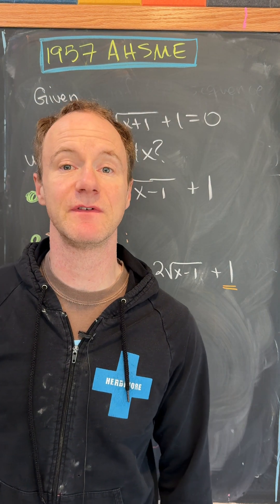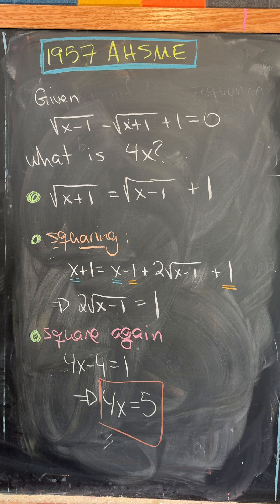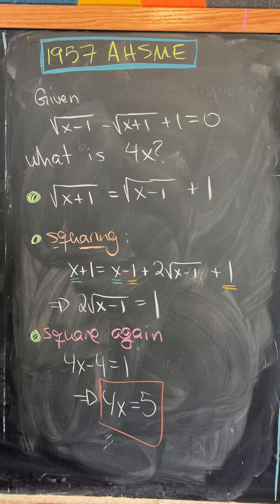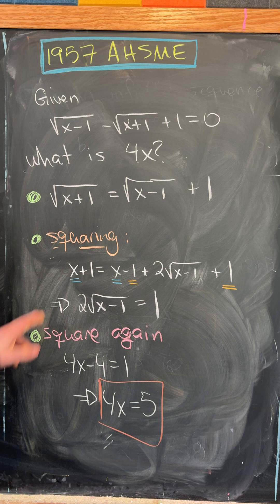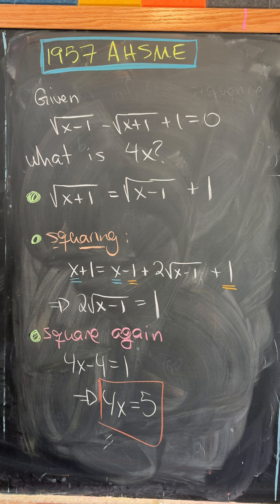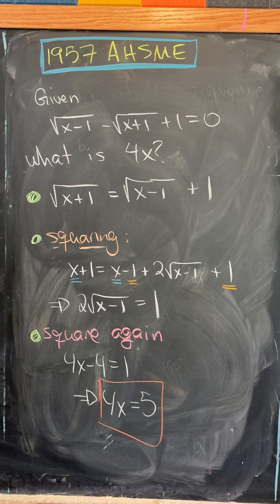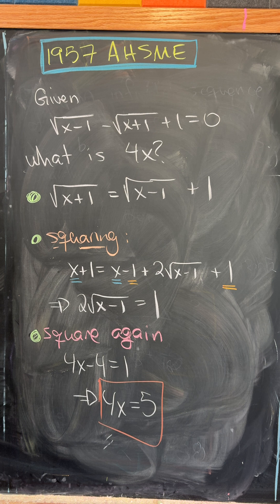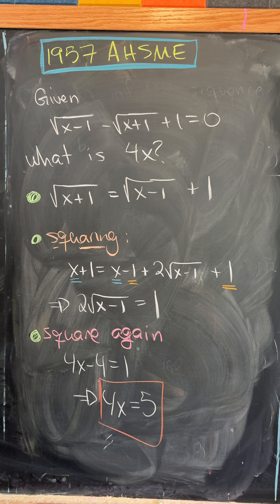a nice radical equation